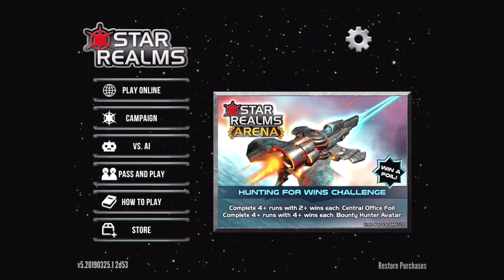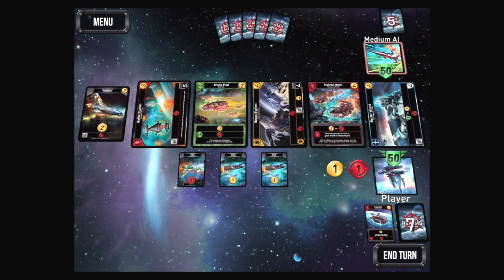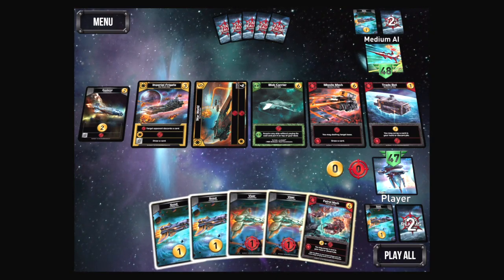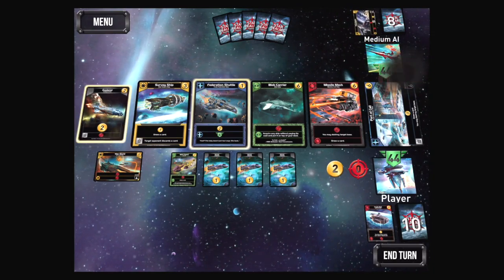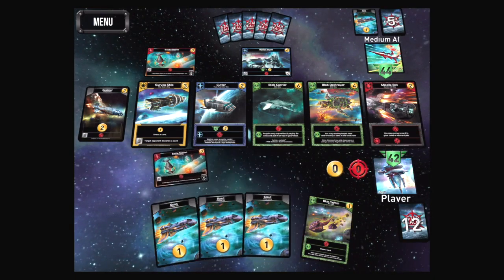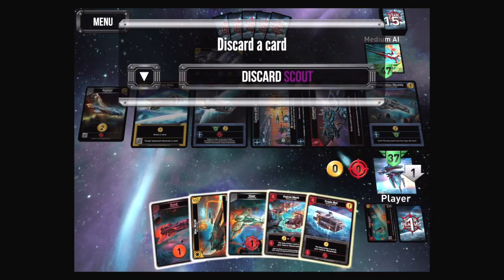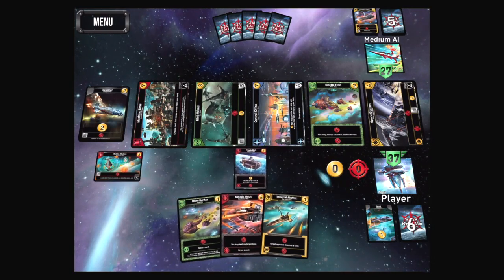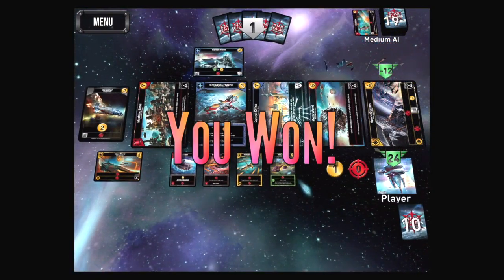Let’s Review Star Realms on iOS!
Hello, dear viewer, I’m Jalinon; and welcome to Star Realms on iOS! It’s a competitive deck-building card game from White Wizard Games LLC. Players will build their star fleets and work to destroy their foes. The game is free-to-play, doesn’t require internet, yet unlocking content and features will cost money. It is currently $4.99 in the App Store to unlock the full version.

Let me know if you want more Star Realms!